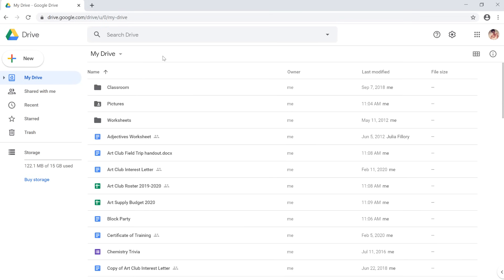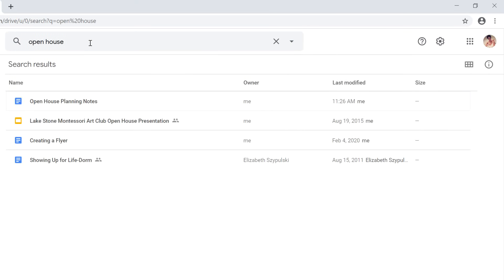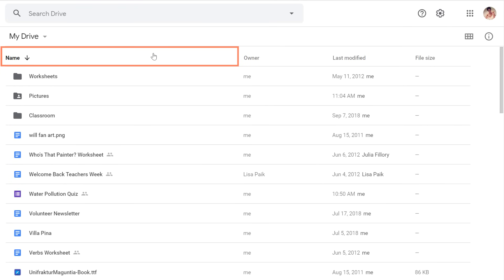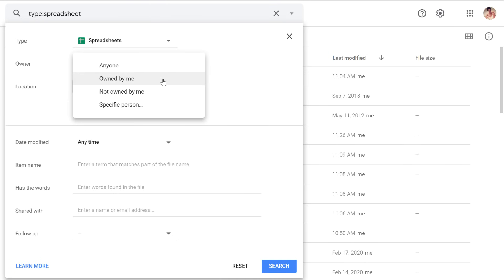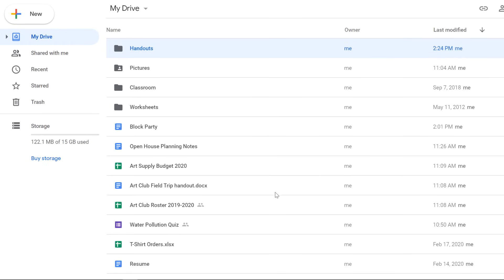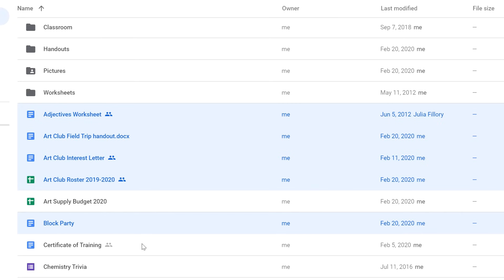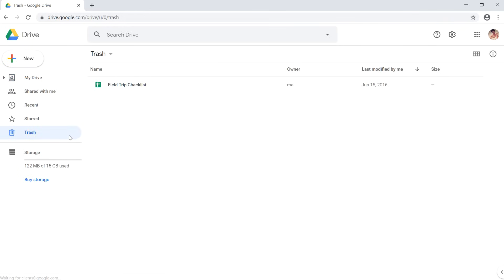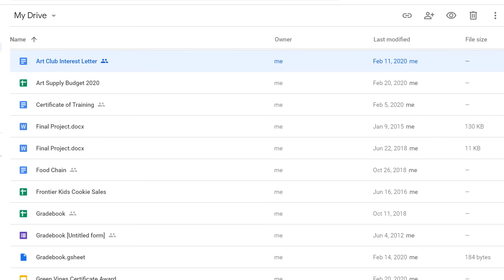Google Drive: Managing Files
In this video, you’ll learn more about managing and organizing files in Google Drive. for our text-based lesson.

This video includes information on:
• Sorting files and applying filters
• Creating and moving folders
• Previewing and deleting files

Follow our other social media pages to stay up to date on all of our latest content!